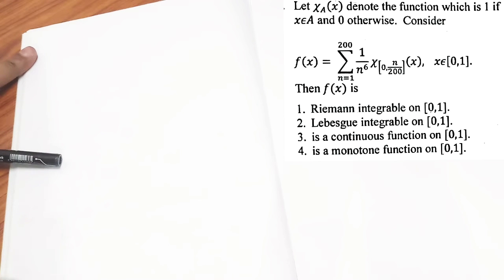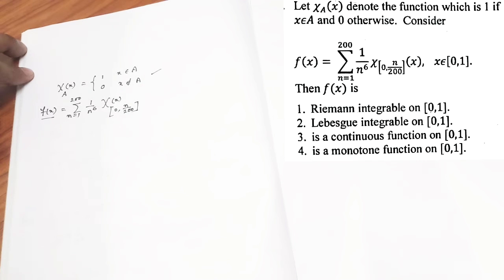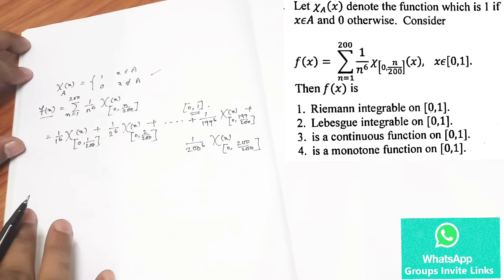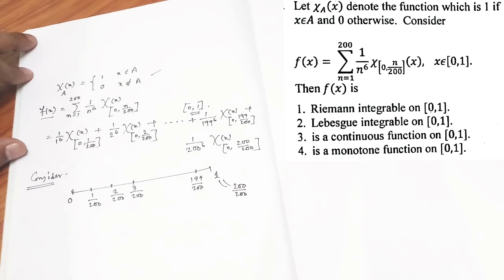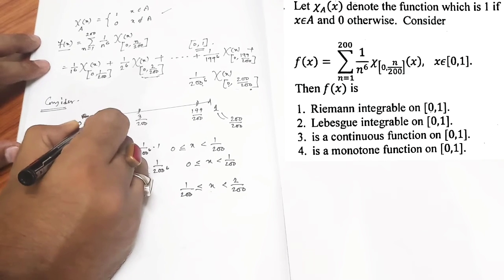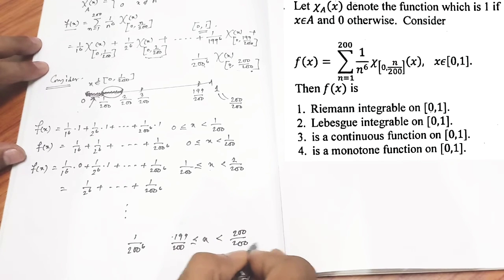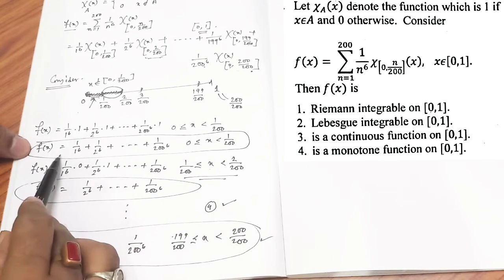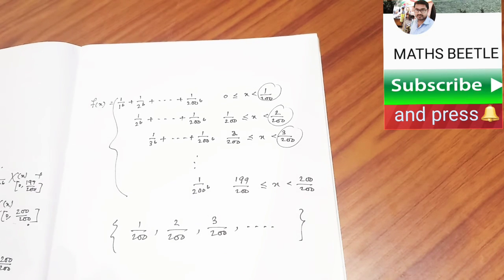Riemann integration Problem || Real analysis || CSIR NET d-2016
you may join